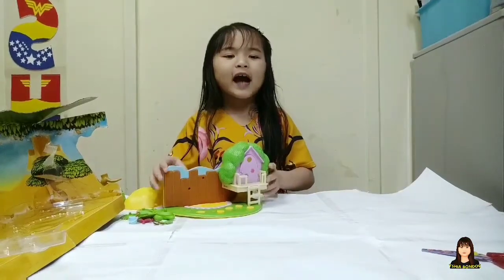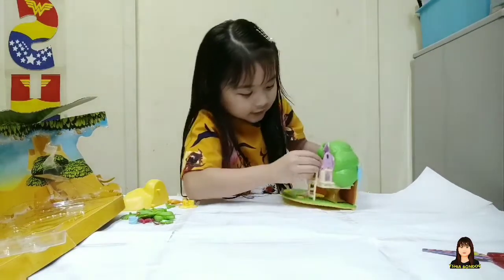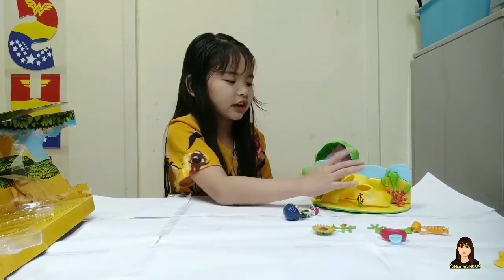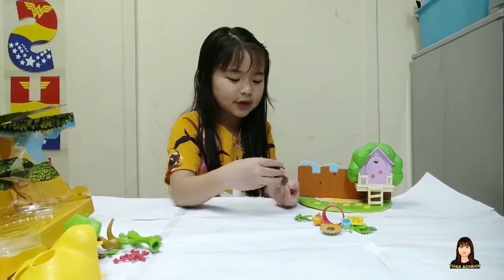Wissper 2 in 1 Playset | Toy Review by Yshia Bondoc